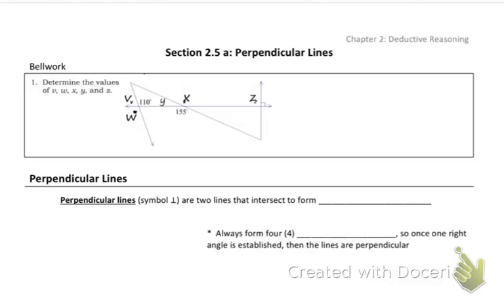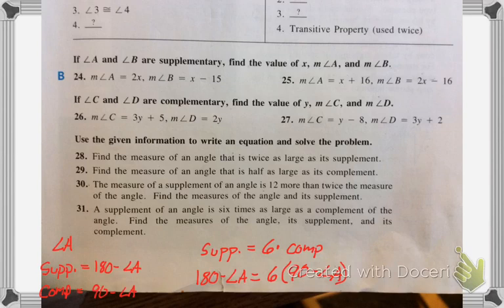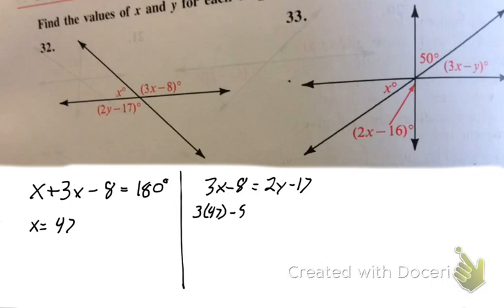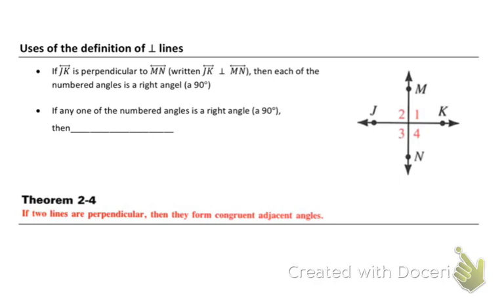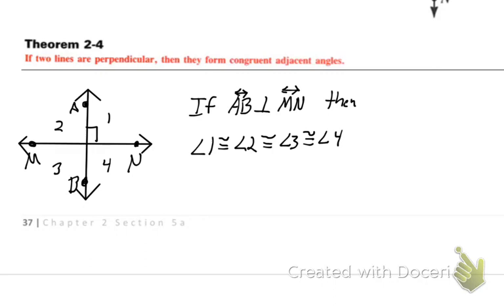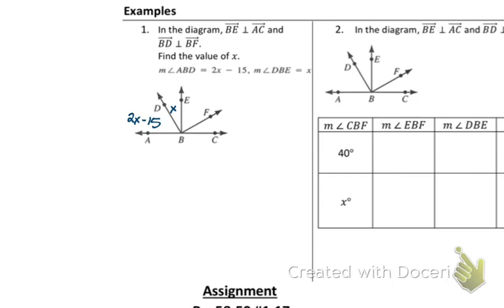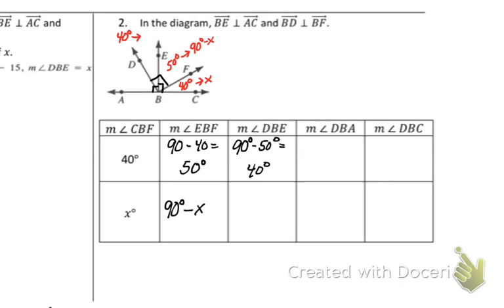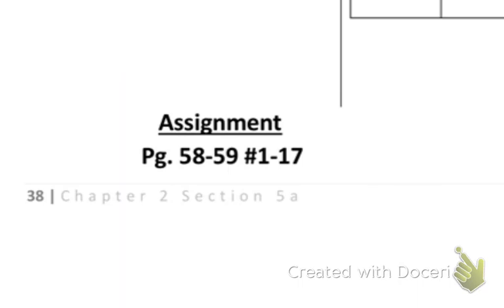Geo 2.5a (9/19)